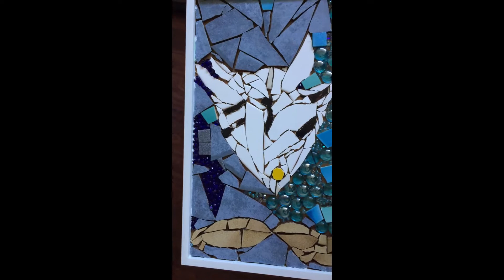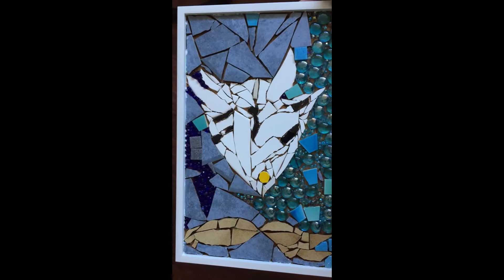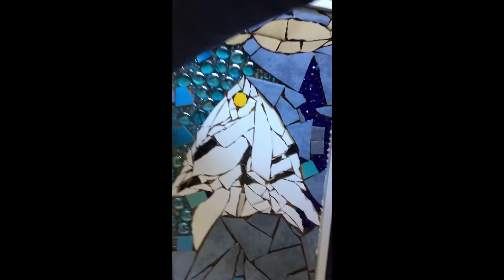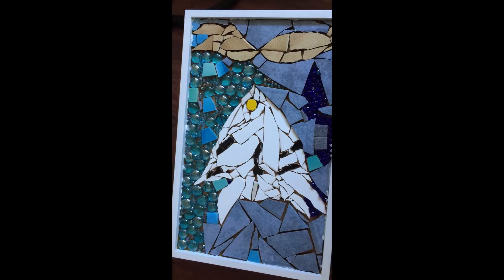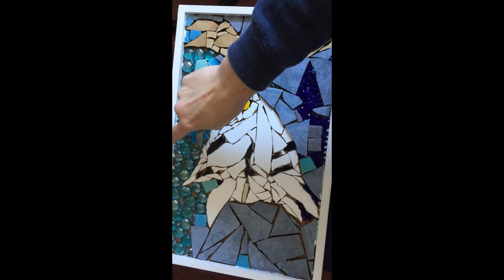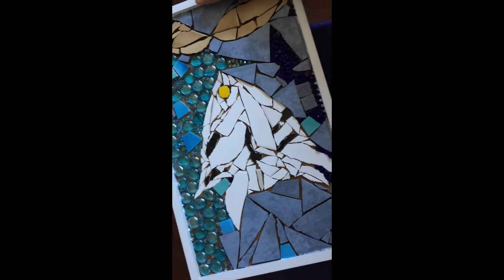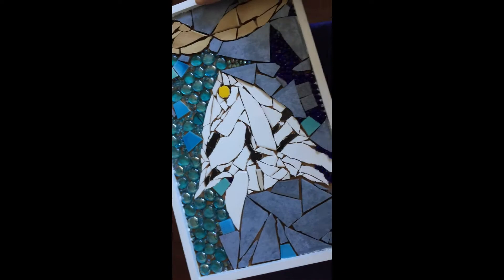Preparing Mosaic Art for Grouting - Under the Sea